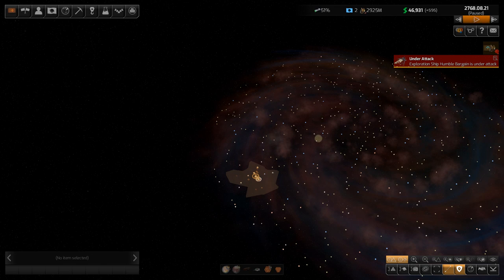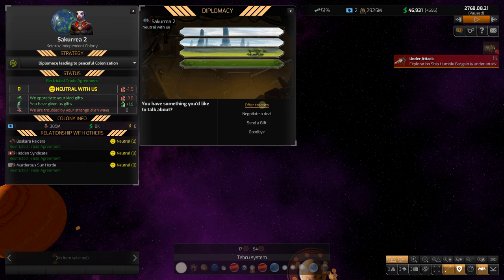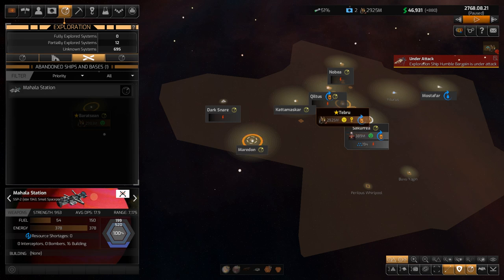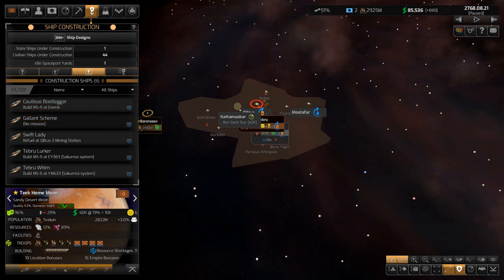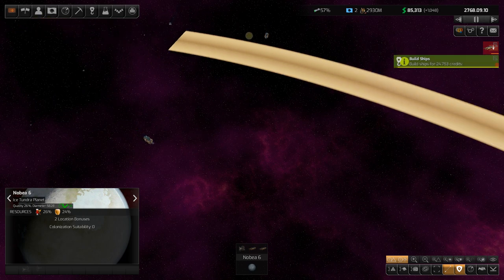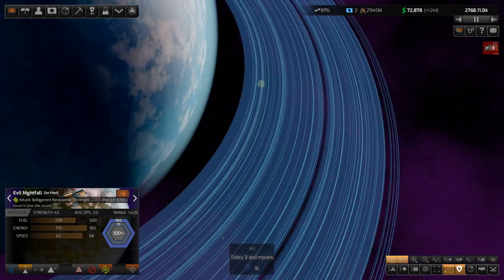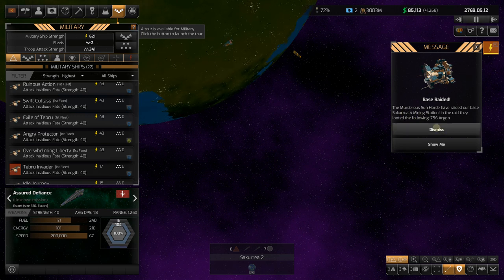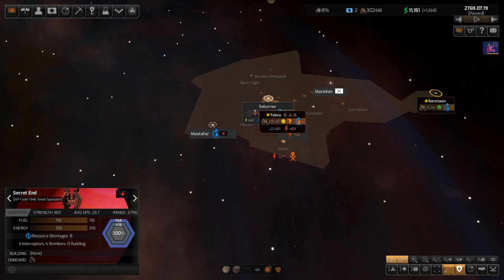Distant Worlds 2 - Let's Play! Space Gerbils | Part 8 - Pirate Infestation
This is our first campaign with the release version of Distant Worlds 2. This is the final release version of the game that came out on March 10, 2022. In this series we go meticulously through the game, discuss all of the mechanics and concepts and play while we explain.